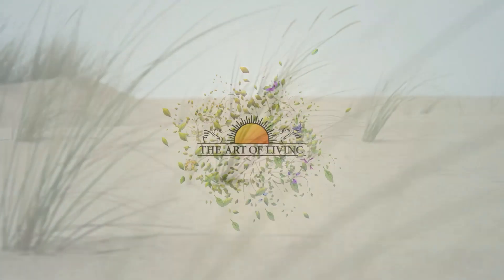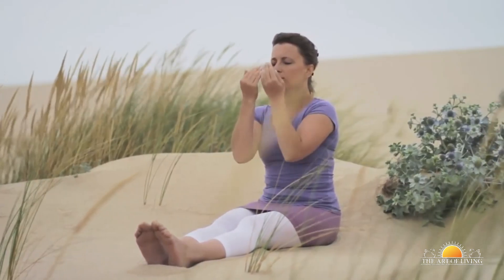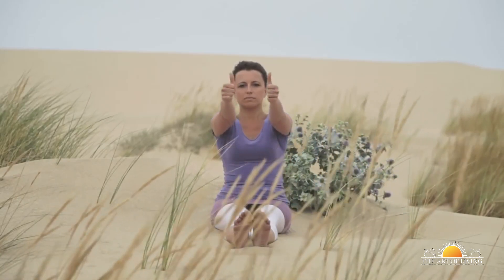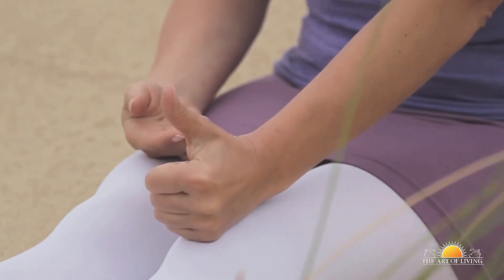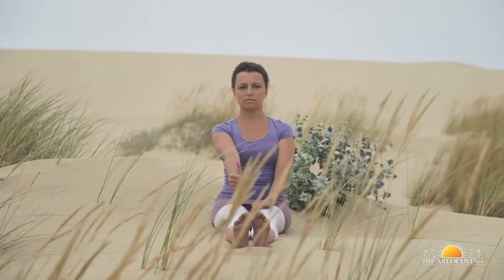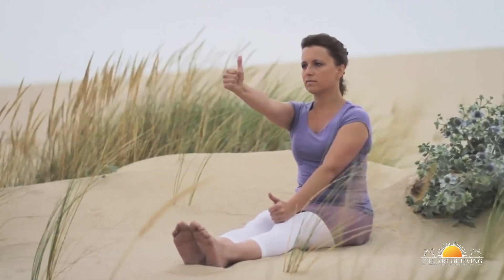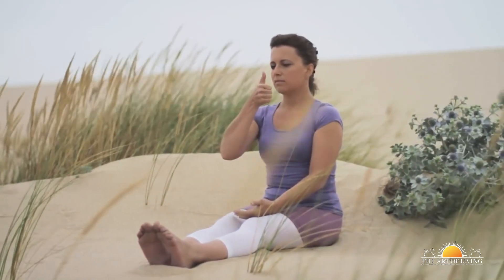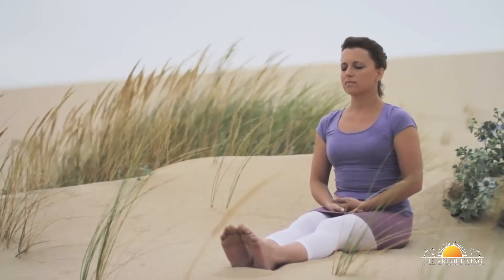Yoga for Eyes | Eye Exercises to Improve Eyesight Naturally | Sri Sri Yoga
Watch this Sri Sri Yoga Video on "Yoga for Eyes" and Learn "Eye Exercises to Improve Eyesight Naturally". Practice these Eye Exercise to improve Vision, Remove Eyes Dark Circles etc & stay far away from frequent Eye Test.

Eyes Yoga provides a series of Eye Exercises that improves the functioning of the eyes and helps to overcome various Eye-related problems, such as: Myopia or Short Sightedness, Hypermetropia or Long Sightedness and Various other Eye-related disorders. In the present day world, about 35% of the population suffers from Myopia and Hypermetropia in varying degrees.

Practicing these Yoga Eye Exercises regularly for a few months can go a long way in facilitating the normal functioning of our eyes.

☀️ About The Art of Living:
Founded in 1981 by Gurudev Sri Sri Ravi Shankar, The Art of Living is an educational and humanitarian movement engaged in stress-management and service initiatives. The organization operates globally in 156 countries and has touched the lives of over 450 million people.